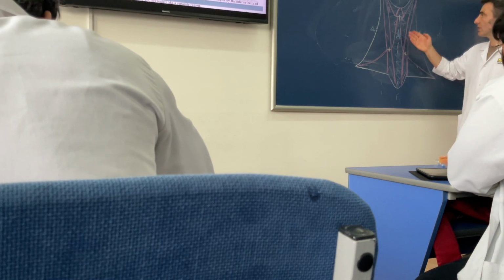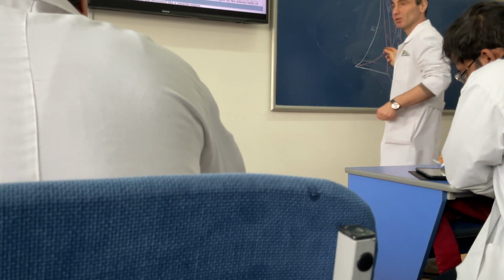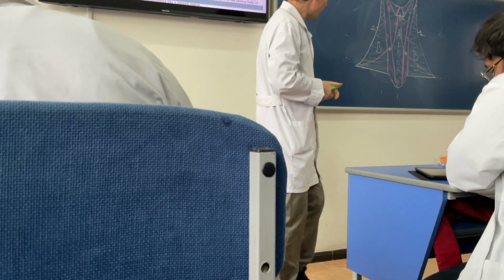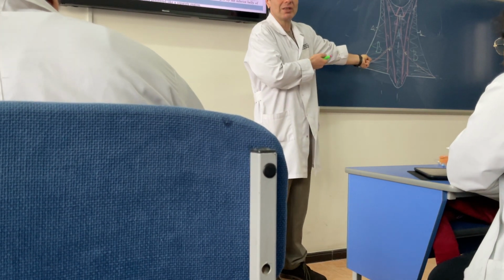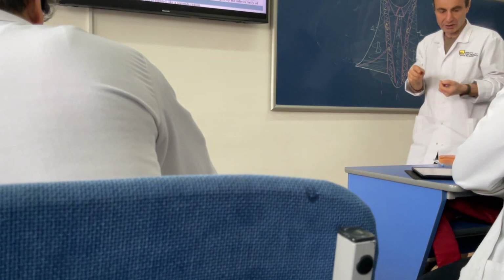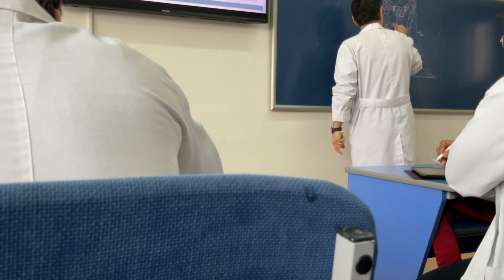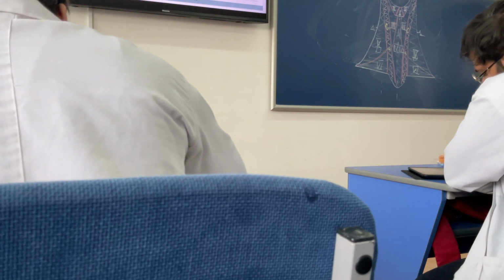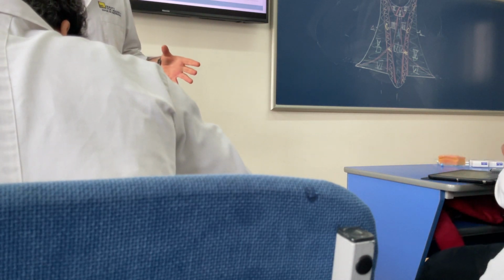10 April 2024